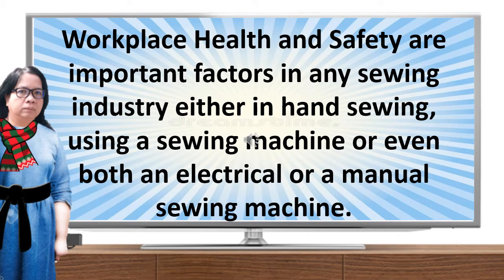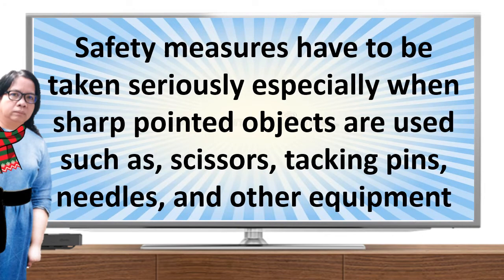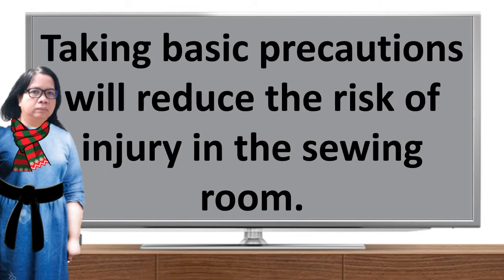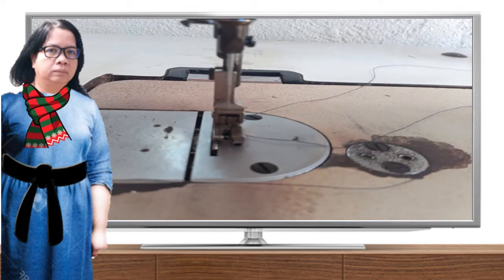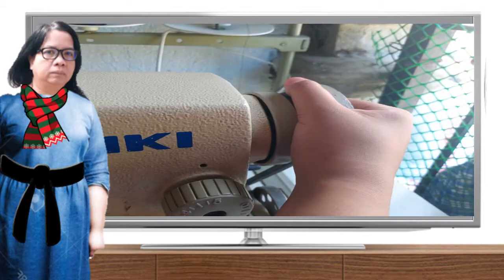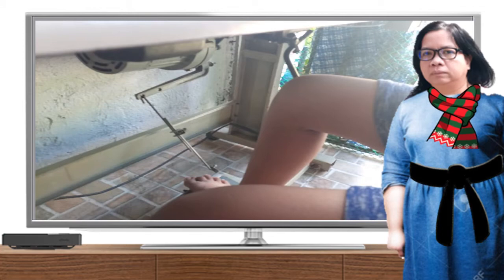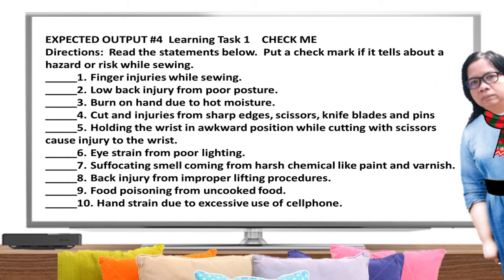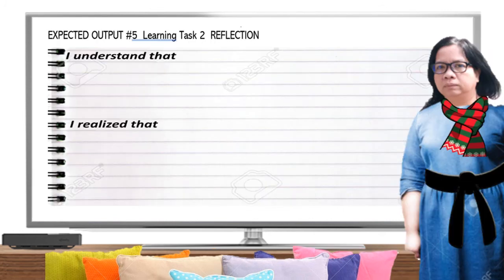HAZARDS AND RISKS IN WORKPLACE